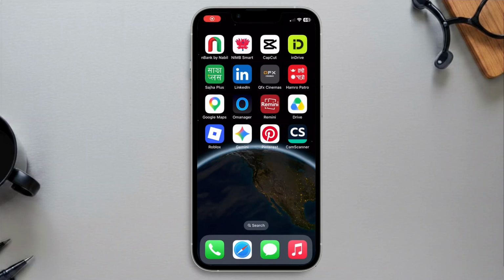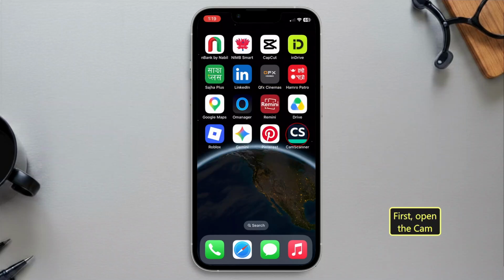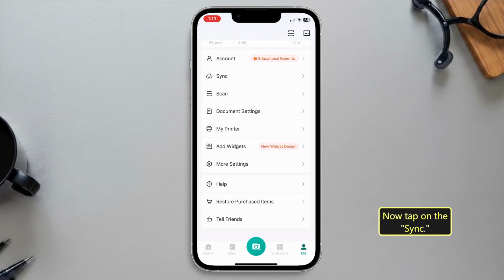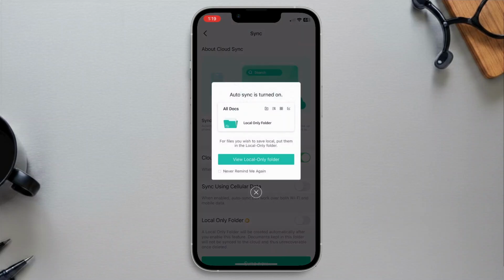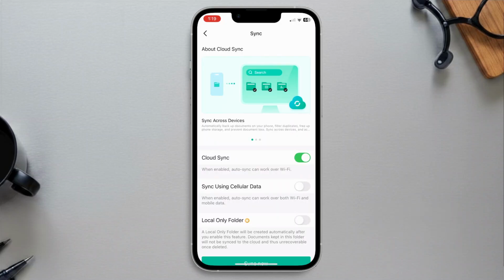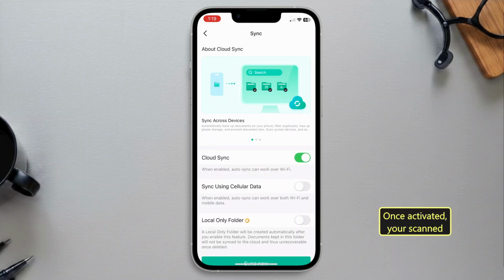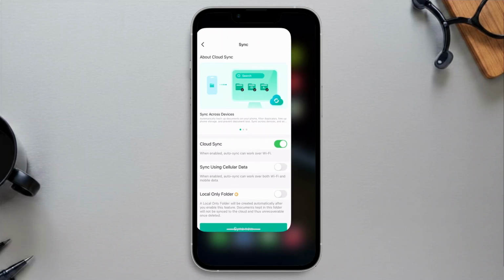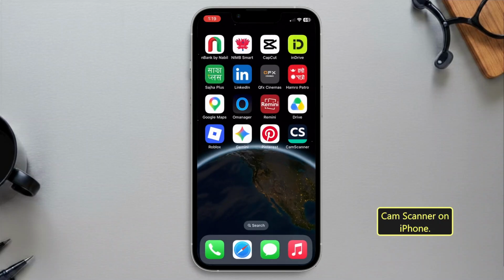How to Enable Cloud Synchronize in Cam Scanner on iPhone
Learn how to enable Cloud Synchronize in CamScanner on iPhone with this easy step-by-step tutorial. Whether you want to back up your scanned documents or access them across devices, this guide will help you set up CamScanner cloud sync quickly and correctly.

In this video, you'll discover how to enable cloud sync in CamScanner and how to activate cloud synchronization on iPhone. You'll also learn how to sync CamScanner to cloud storage, adjust iPhone CamScanner settings, and use CamScanner cloud backup features in 2026.

Timestamps:
0:00 Introduction
0:18 Opening CamScanner Settings